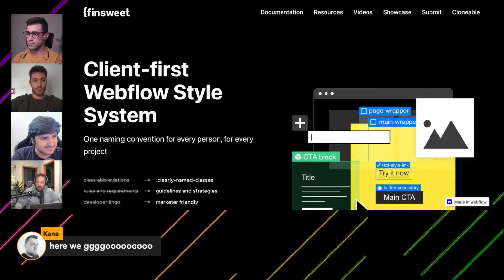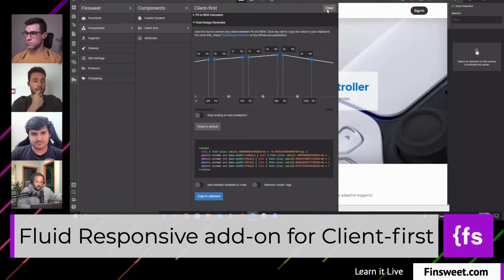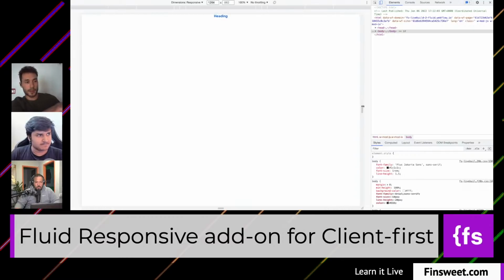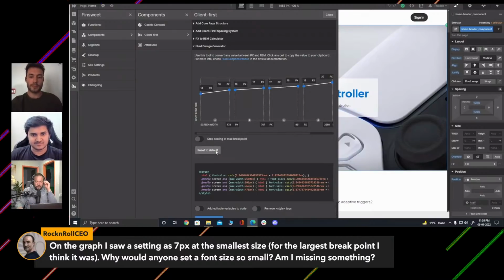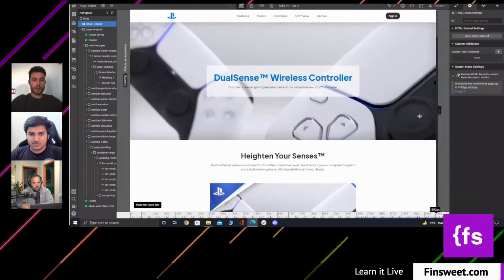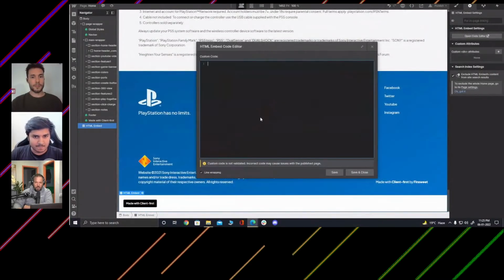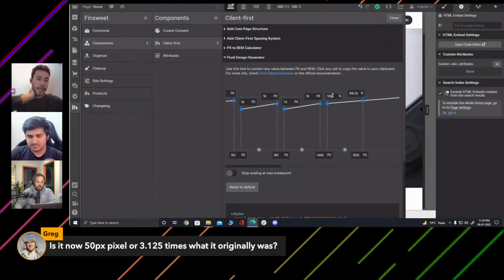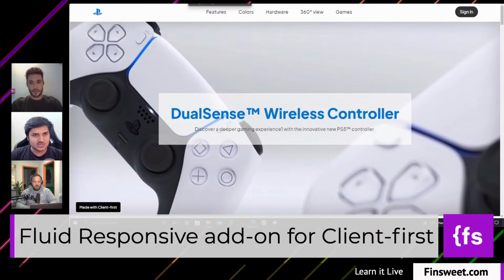Client-First Fluid Responsive - Learn it Live #4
Join us for another deep dive as we review the new Fluid Responsive engine for the Client-First style system by Finsweet.

TIMESTAMPS:

Coming soon

Finsweet.com/client-first

// ABOUT US

// SOCIAL